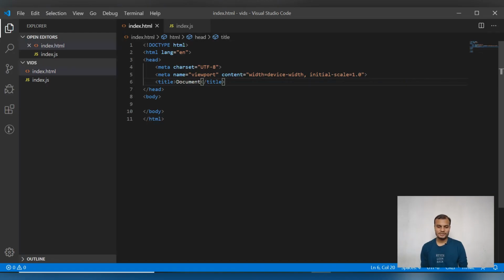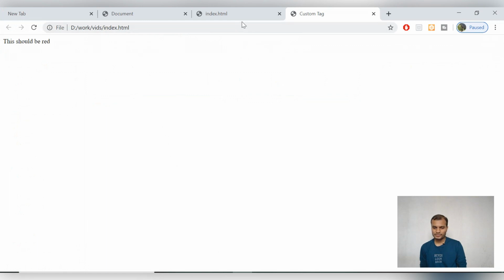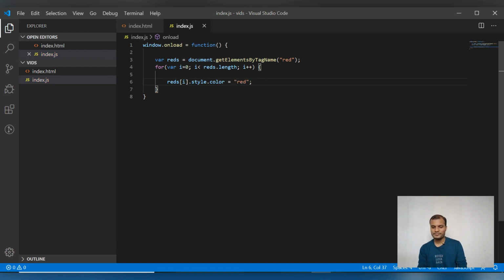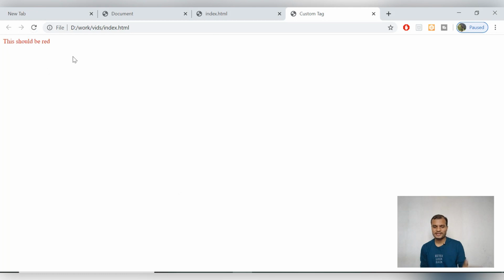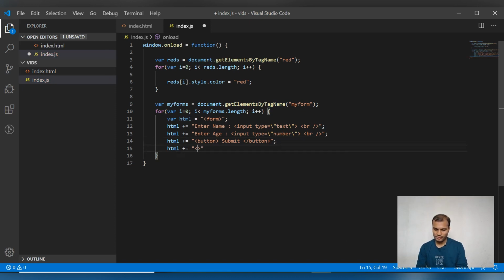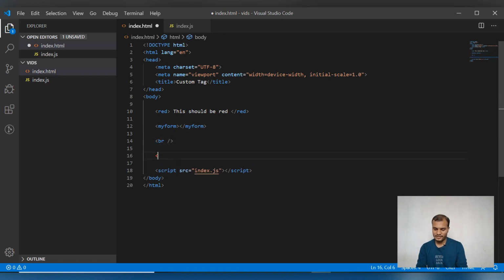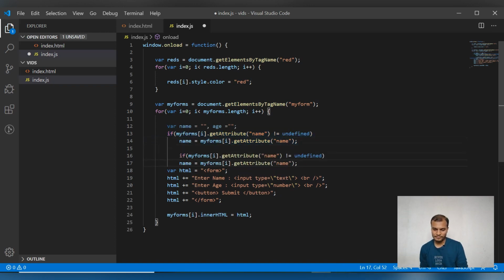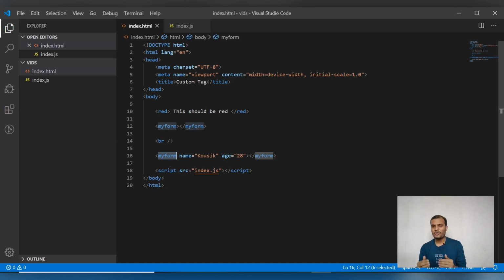HTML Custom Tag | Design new Custom HTML tag | No Angular/React/ Vue/ Any Javascript Library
Hello everybody,
In this video I discussed about by using HTML custom tag how amazingly you can reduce your HTML coding. You may have already used a lot of predefined HTML tags, but it is also possible to create HTML custom tag with simple coding. The tutorial consists HTML and very basic Javascript coding.

During designing this tutorial I kept in mind about beginner developers. HTML coding is fun - right? And it will be funnier if you can write your HTML custom tags to reduce at least 30% to 40% code in a big project.

Predefined HTML tags are designed so that it serves all common purpose of your projects but some times we require to create a single tag combining few predefined tags to reuse it later - that is where comes Custom HTML Tags.

There are many libraries/frameworks which allow you to make your custom tag but in this video I used no Javascript framework and hardly wrote 15 to 20 lines of coding for creating few basic custom tags in a HTML page.

The video not only will clear your concept of how to use custom tags in HTML page but also help you to understand how various frameworks like Angular/React/Vue etc. works internally for creating HTML custom tags.

You can take this concept and create a Javascript project yourself to publish your own library also so that other users can use it - a bigger thought may be ;) .

Anyway.. that's it. I hope you all will enjoy and can learn something from this video.

Any feedback is always welcome!!